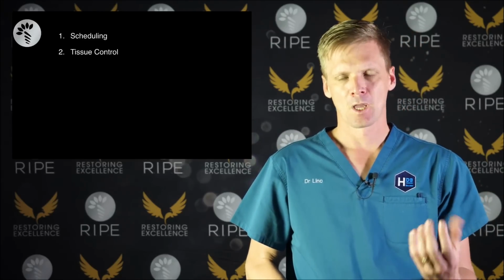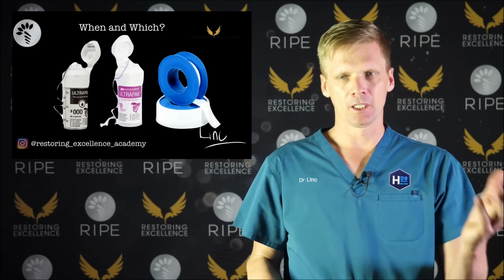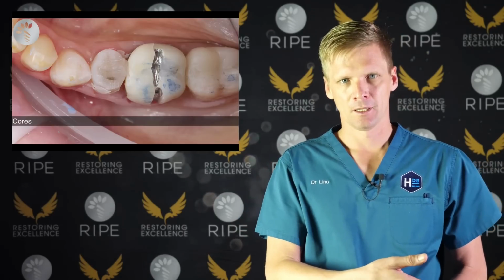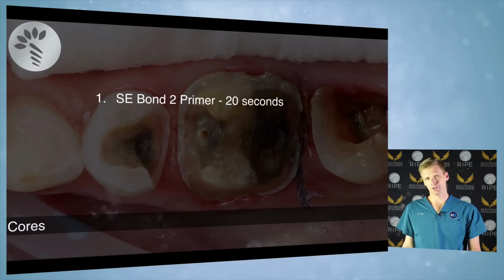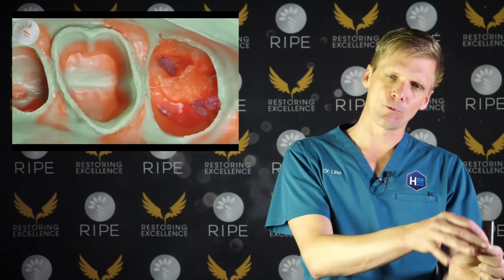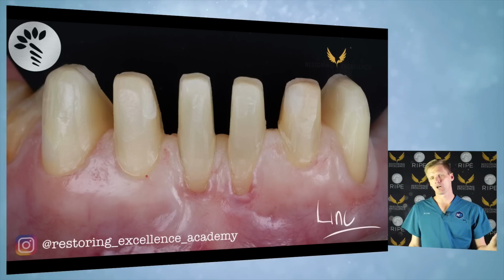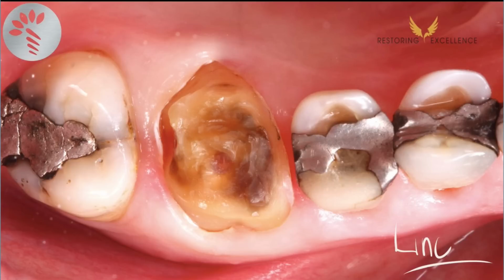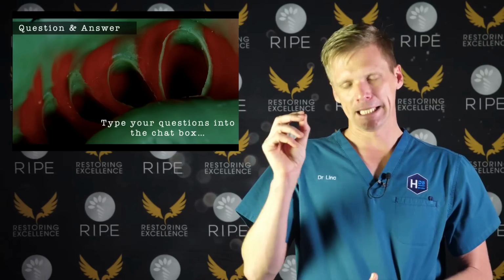Perfect Impressions the First Time without Running Late Replay - Free Dental Training Webinars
How to take a perfect impression the first time!

YOU DO NOT TAKE AN IMPRESSION. YOU BUILD ONE!

Have you ever taken an impression when you are running late and then got that sinking feeling when you pulled it out of the mouth and found it had a bubble or a drag right on the margin? Or have you pushed the cord down and then the gingiva starts bleeding like crazy?

We often start thinking of getting a good impression once the crown prep is done.

But you do not take an impression.

You build one.

Building the perfect impression starts before the appointment.

The six main stages of taking a perfect impression first go are;

1. Scheduling

2. Cores

3. Surface

4. Tissue control

5. Retraction

6. Trays and impression material

All but the last one count equally whether it's a scanner or a silicone impression.

Watch the replay of the free dental training webinar on how to build the perfect impression first time without bubbles, drags, getting stressed or running late.

If you want to get free online CE/CPD certificate for this dental lecture join the Restoring Excellence Academy for free and get access to free training and continuing education videos.